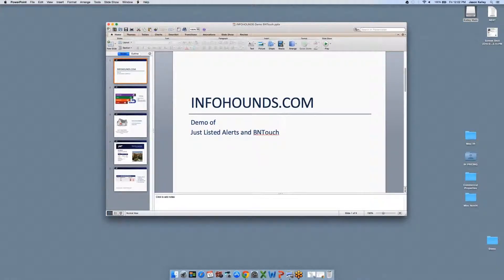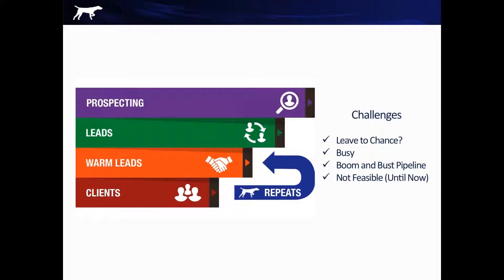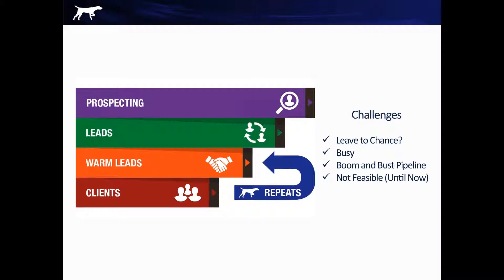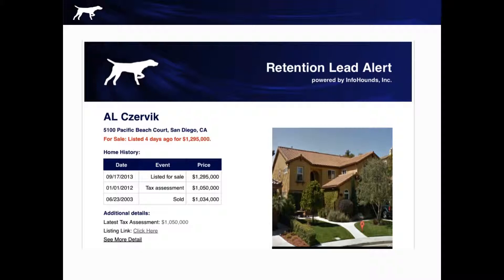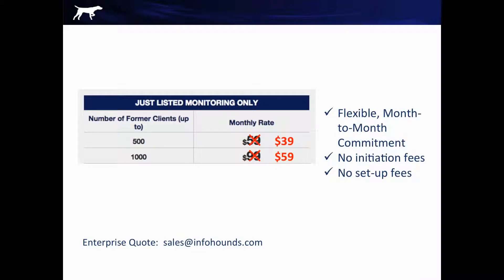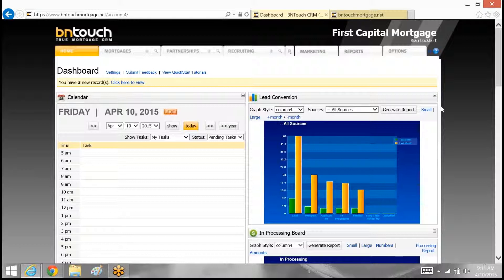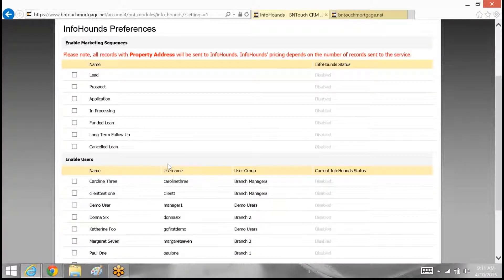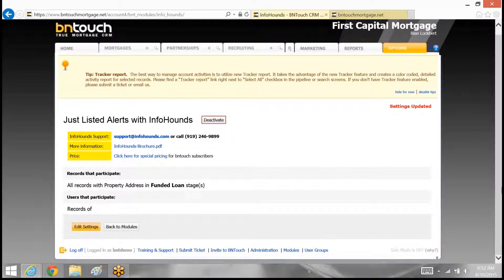InfoHounds & BNTouch Partnership